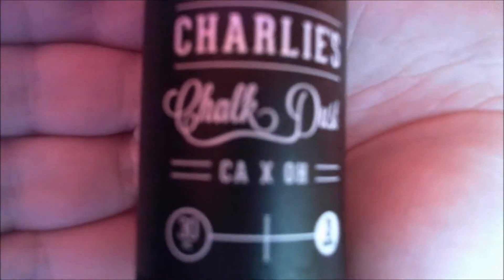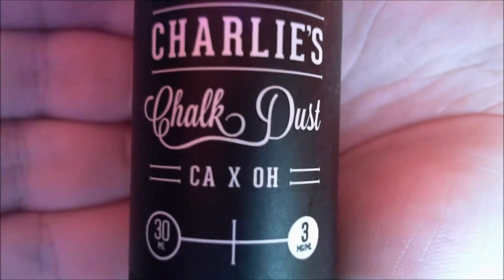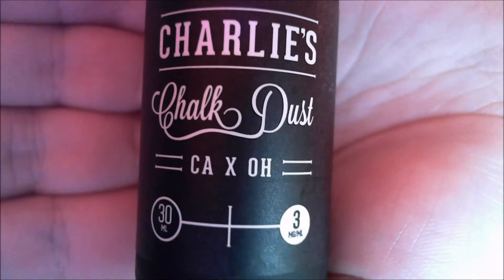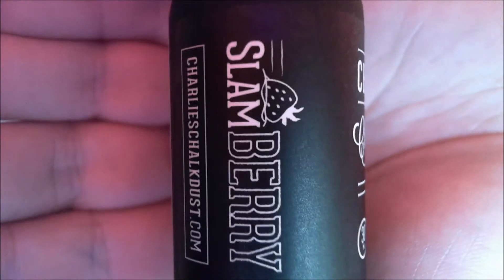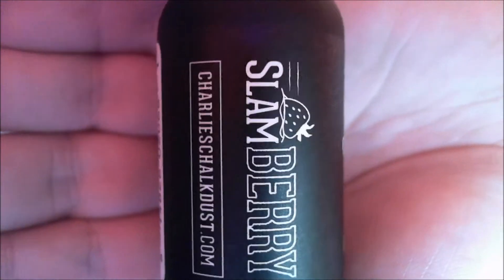Charlie's Chalk Dust - Slam Berry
3mg Nicotine
Sigelei 150w TC - Uwell Crown - 0.25 ohm coil at 90w

A very creamy strawberry nesquick taste, abit too artificial in taste to compete against other juice's of the same flavour.